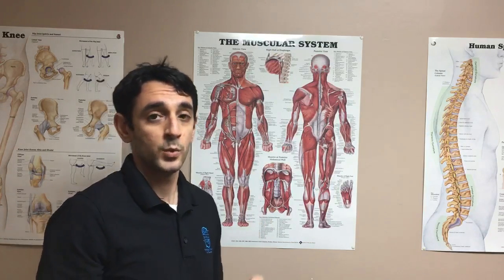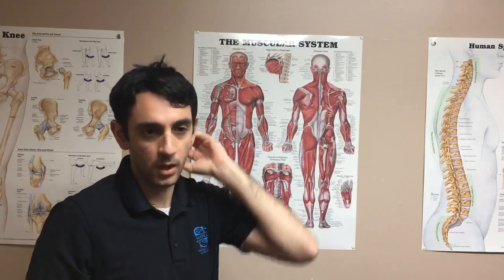Where Do Headaches Come From? Part 1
More often than not, there is a reason for your headaches. Where your headache is located and it's severity can help doctors locate the origin of your headache and the main reason you keep getting them.